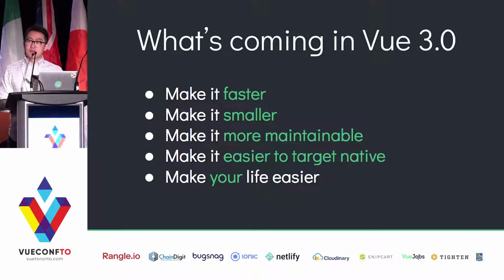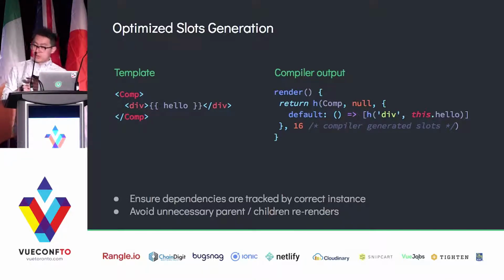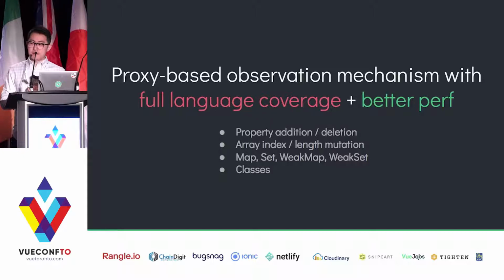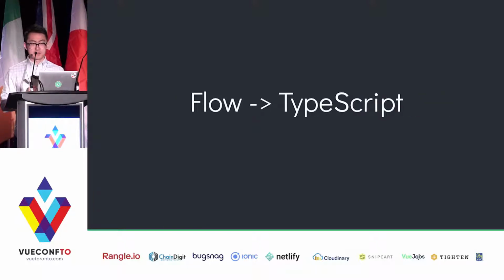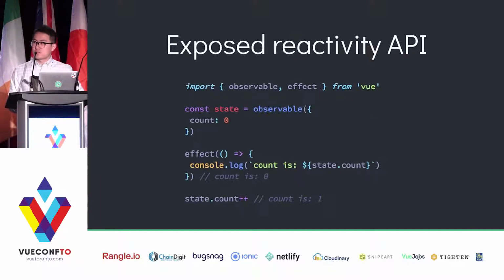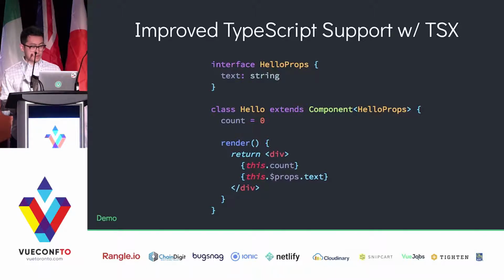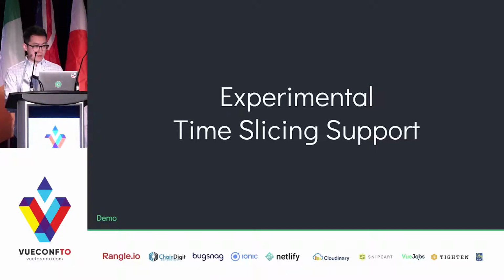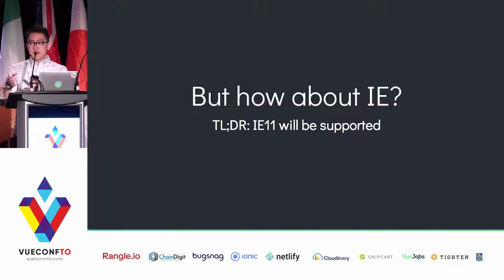[Vue Toronto] Vue3.0-updates EvanYou